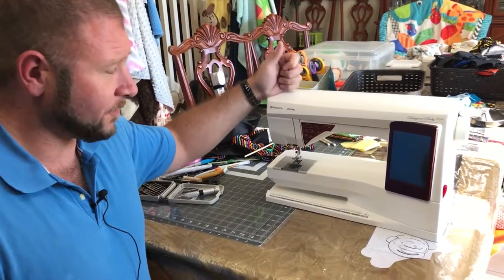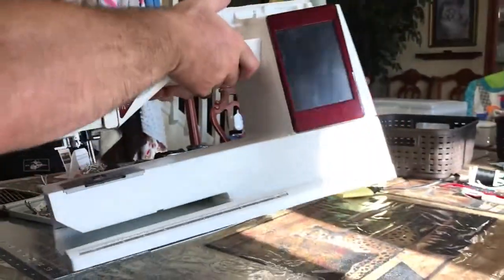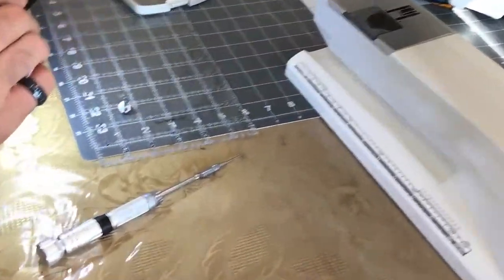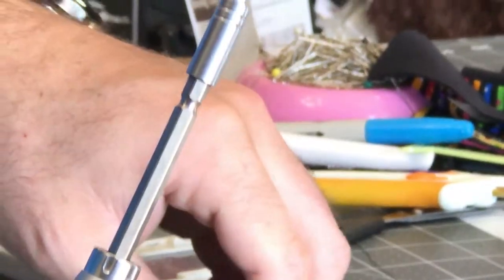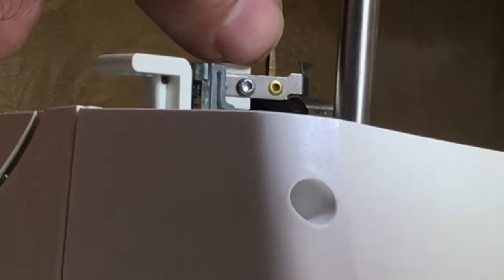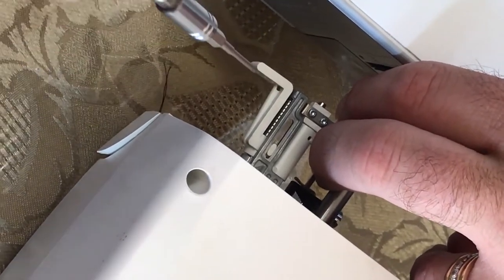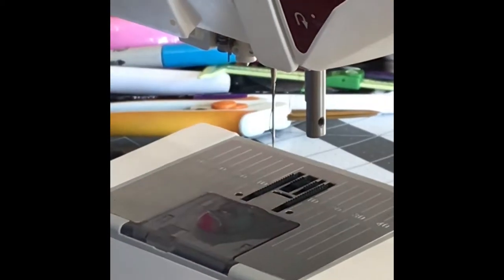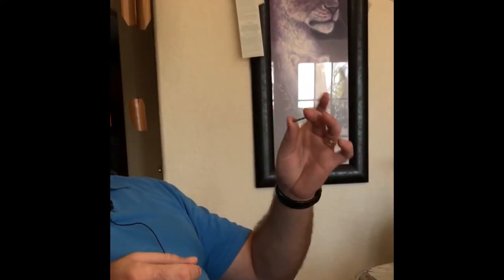Viking, Pfaff Needle Threader Replacement (and the monkeys eating ice cream)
In this video I will show you how to replace a typical needle threader which is common to many Husqvarna Viking, Pfaff and other sewing machines.  It is much easier than you might think, and your local retailer likely has this part in stock if you need it right now.  Once that's done, Turbo and Hemi enjoy an ice cream sundae!